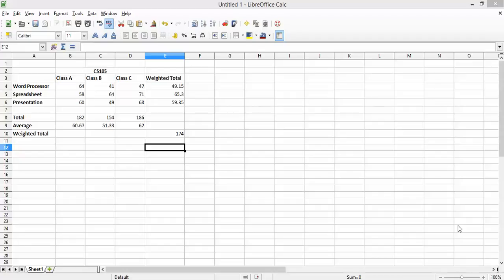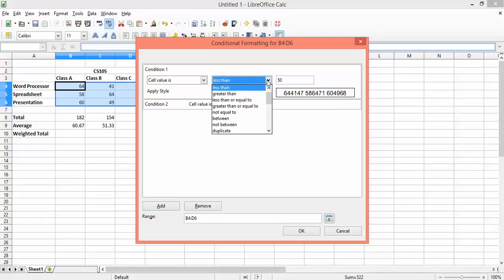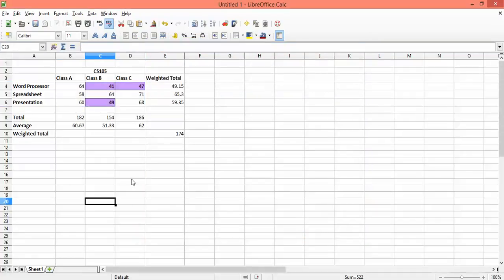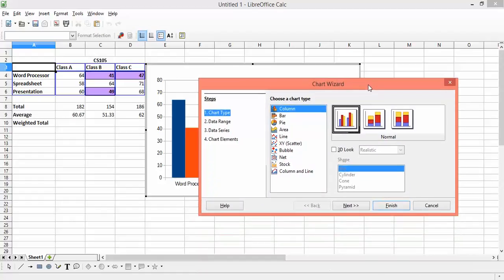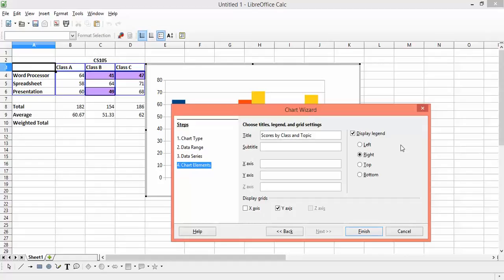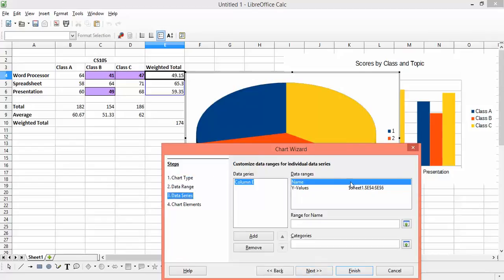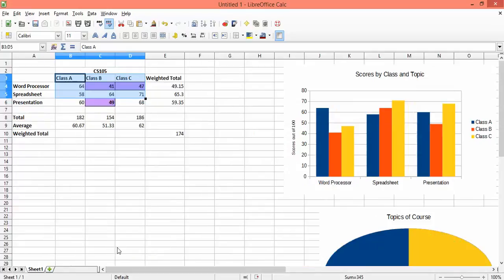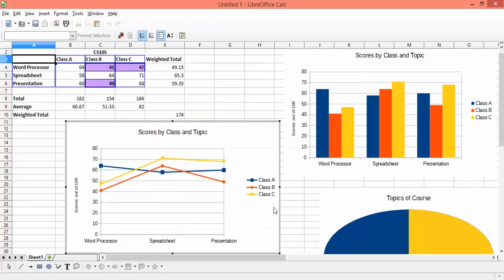LibreOffice Calc Charts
How to create charts in LibreOffice Calc